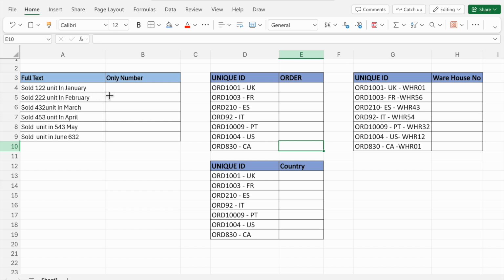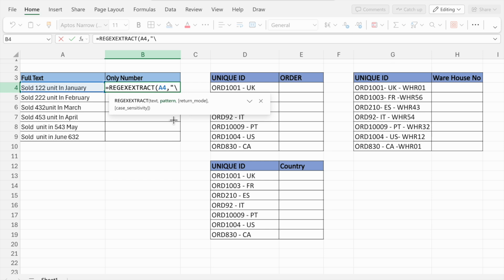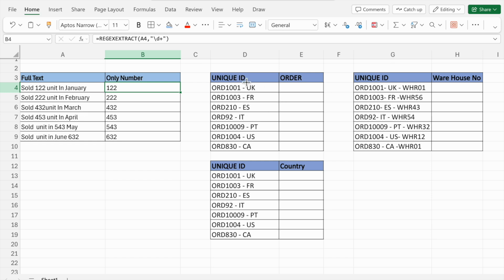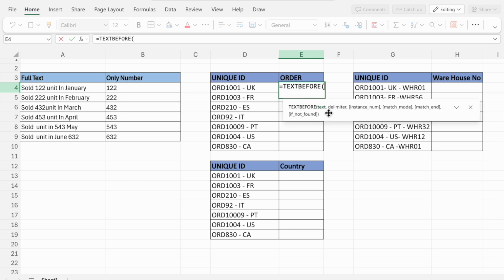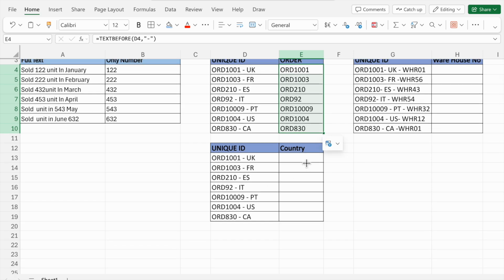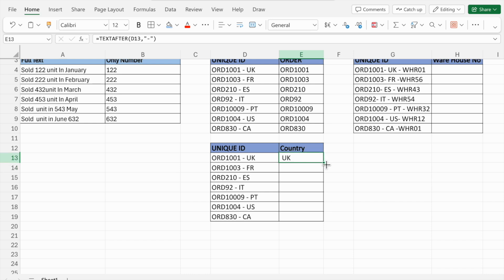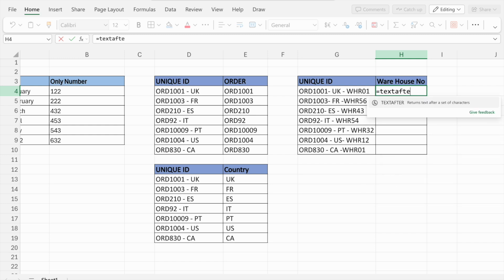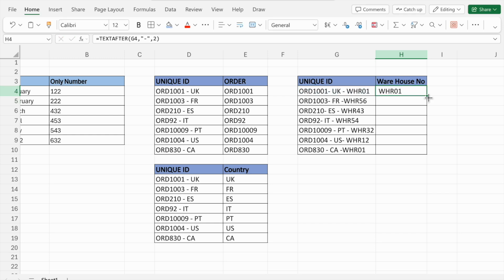How To Split or Extract Part Of Cell In Excel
Microsoft Excel is an exceptionally powerful tool for managing and analyzing data. One of the most common tasks users encounter is the need to split or extract parts of the content within a cell. This can range from separating first and last names, extracting domain names from email addresses, pulling out specific codes, or parsing data from combined strings.

Understanding how to split or extract portions of text in Excel is essential for cleaning data, preparing it for analysis, or simply reformatting information to fit your needs. While Excel doesn’t have a single “split cell” button, it offers multiple powerful functions and tools that can help you break down or extract substrings, numbers, and text segments quickly and efficiently.

This comprehensive guide will cover various techniques — from using built-in Text functions (such as LEFT, RIGHT, MID, FIND, SEARCH), Flash Fill, Text to Columns wizard, to advanced methods using formulas and VBA macros. We'll also discuss practical examples, common use cases, tips for troubleshooting, and best practices.

By the end of this guide, you’ll be equipped with multiple strategies to handle virtually any scenario involving splitting or extracting parts of a cell in Excel, allowing you to streamline your workflow and manage data more effectively.

Why Split or Extract Parts of a Cell?
Before diving into methods, it’s important to understand why splitting or extracting parts of a cell is so frequently needed:

Data Cleaning: Imported or raw data often comes combined in single cells (e.g., “John Smith, Sales”).

Formatting for Reports: You might need first and last names separate or only the domain part of an email.

Data Analysis: Extracting date components, codes, or identifiers for use in calculations or filtering.

Preparation for Other Tools: Many applications require data in specific columns or formats.

Methods to Split or Extract Part of Cell in Excel
Excel offers a variety of methods that you can choose from depending on your specific needs and data structure. Let's explore these in detail.
Splitting or extracting parts of a cell in Excel is a fundamental skill that unlocks the power of data manipulation and analysis. Whether you’re dealing with simple tasks like separating first and last names, or complex scenarios like parsing mixed alphanumeric strings, Excel provides a wide variety of tools and functions to help you.

From straightforward formulas like LEFT, RIGHT, and MID, combined with FIND and SEARCH, to advanced methods involving VBA macros and Power Query, you can tailor your approach to the complexity and size of your data. Additionally, user-friendly features like Text to Columns and Flash Fill provide quick solutions without the need for formulas.

Mastering these techniques will enable you to clean, organize, and extract meaningful information from your data, making your spreadsheets more dynamic, insightful, and easier to work with.

The key is understanding the structure of your data, choosing the appropriate method, and testing your formulas to ensure accuracy. With practice, splitting and extracting data in Excel becomes a seamless part of your data management toolkit.

Thanks.
Extract Any Part of Cell In Excel
excel tutorial,
microsoft excel,
how to extract number from cell in excel,
excel,
excel shortcuts,
how to extract text from cell in excel,
extract text from cell in excel,
extract text from cell,
extract number from cell,
separate text and numbers in excel,
split number from cell,
separate numbers from text in excel,
split text from cell,
split text from cell in excel,
split number from cell in excel